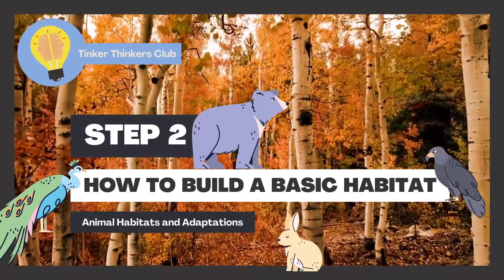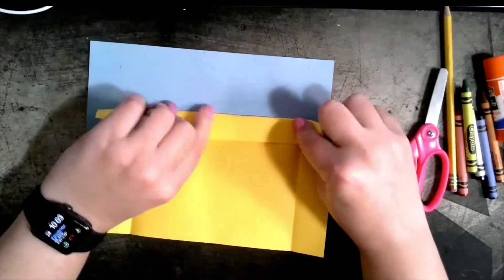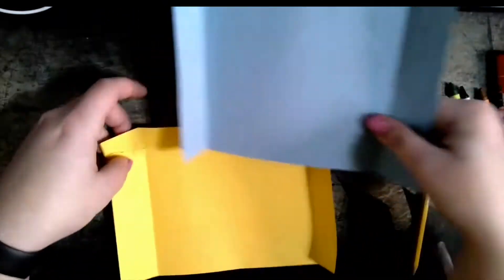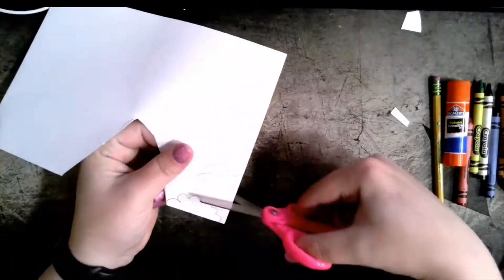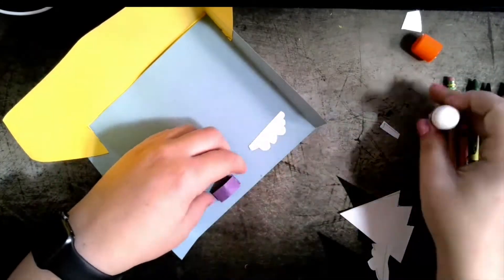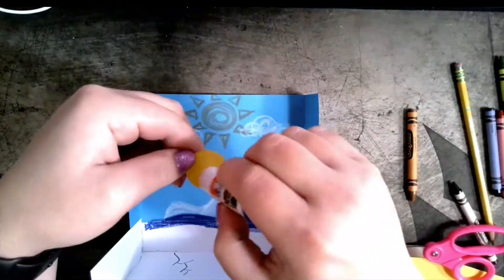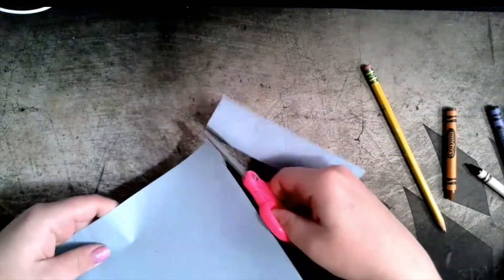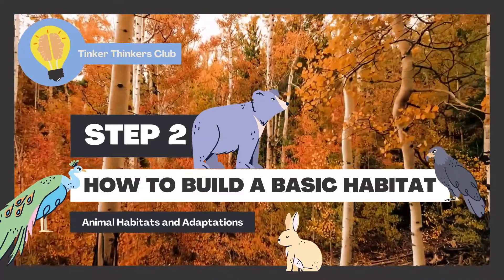Animal Habitat Challenge: How to Build a Basic Habitat